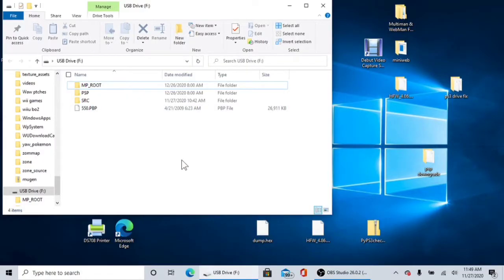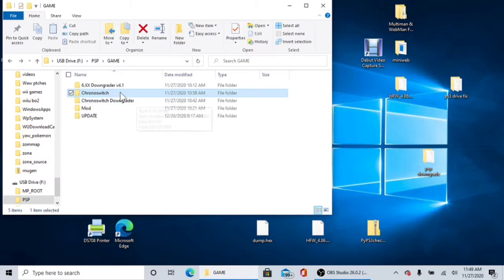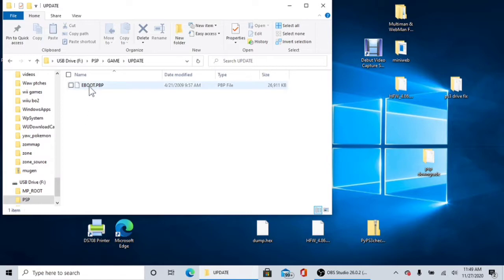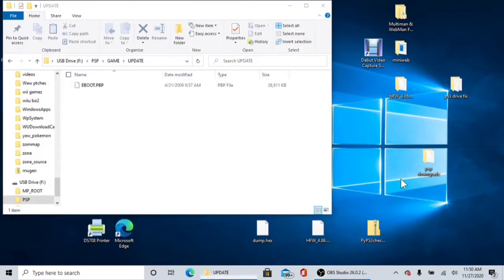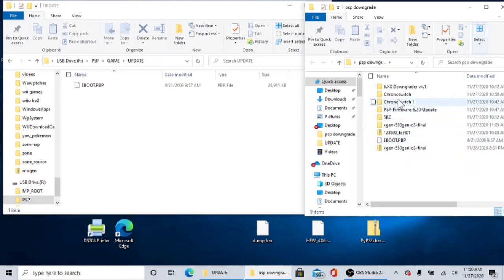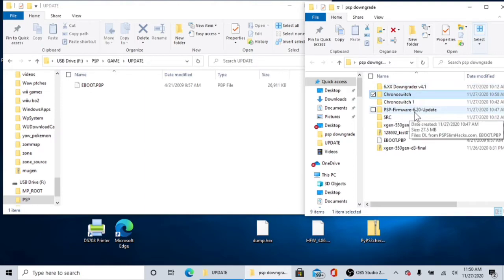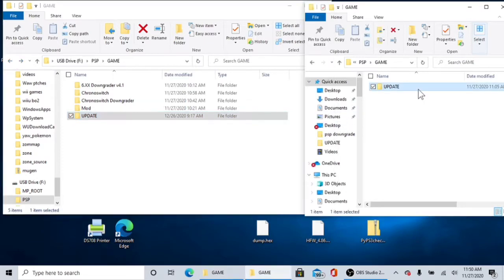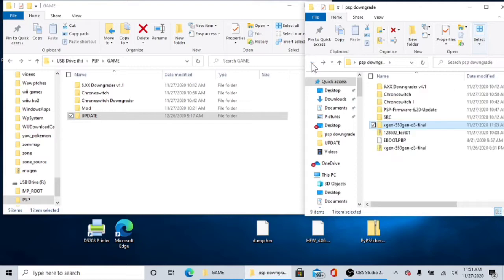how to downgrade PSP firmware 6.61